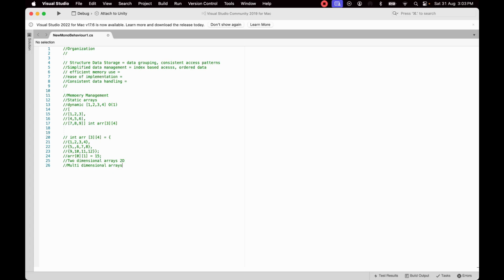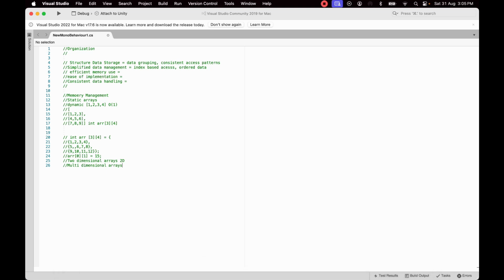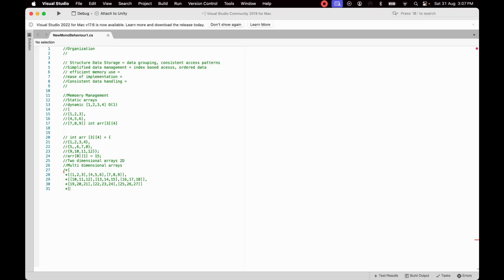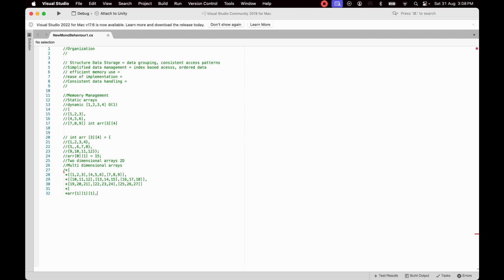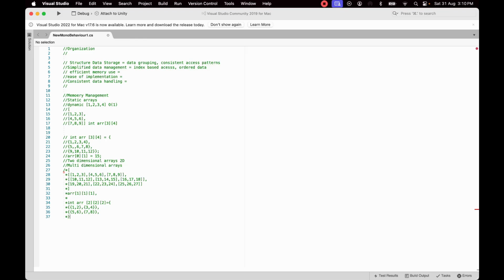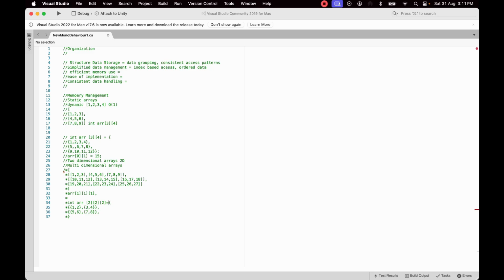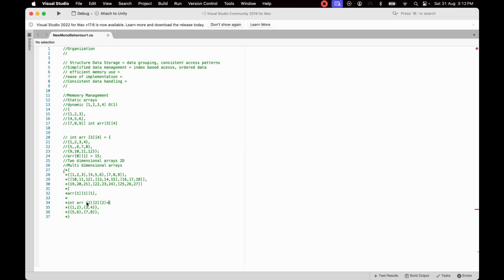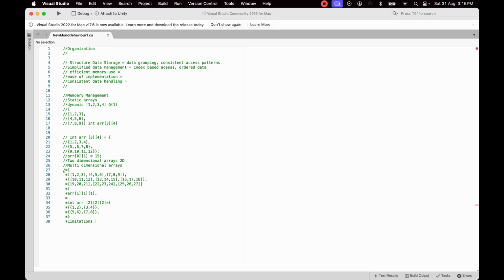The Unity C# Developer Bootcamp Part 5